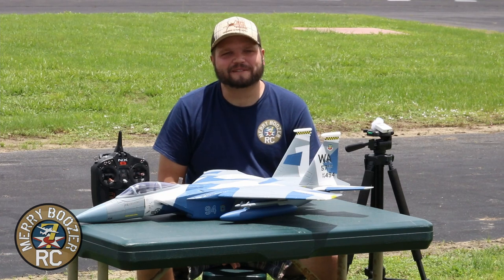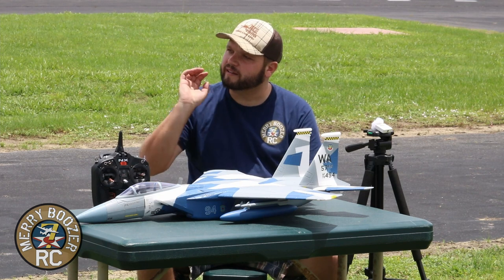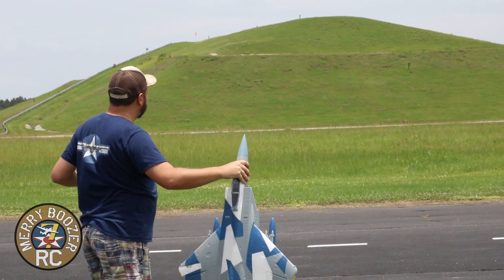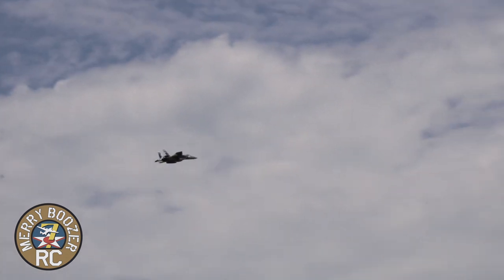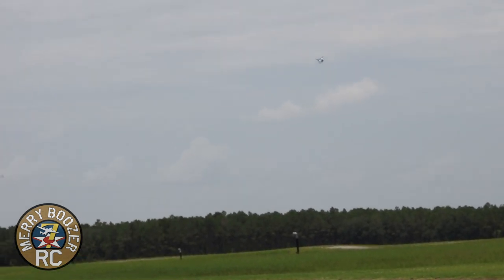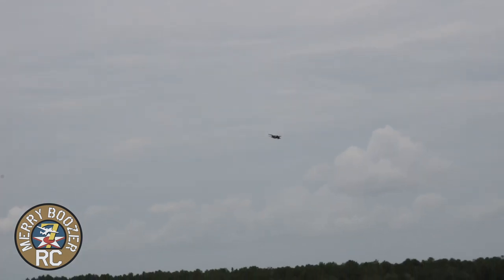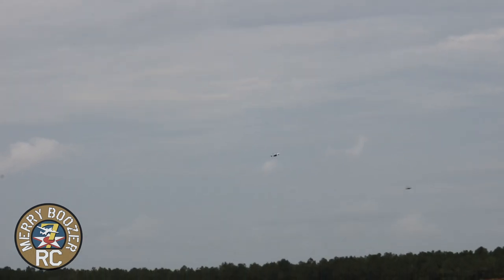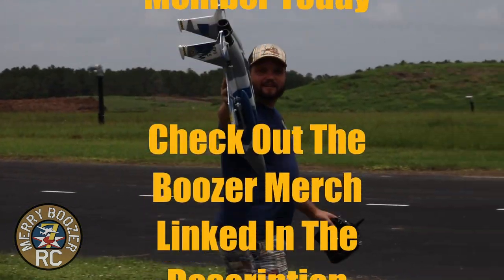E-flite F-15 Toss and Boss Maiden flight. A Great Budget Friendly EDF (First Jet)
The E-flite® F-15 Eagle 64mm EDF jet is a replica of the world-renowned air superiority fighter flown by the U.S. Air Force. It's equipped with a 4S-compatible brushless motor and a 40-amp ESC that are matched to an 11-blade fan to deliver fantastic speed, thrust and a turbine-like sound. The factory-installed power system and servos help make it quick and easy to assemble the lightweight yet durable EPO airframe with bolt-on wings so you can be flying in less time than it takes to charge a battery. Optional-use fixed landing gear with a steerable nose wheel is included so you can taxi, take off and land on runways, or you can leave the landing gear off for improved performance plus easy hand launches and landings on grass. You can also fly with or without the wing-mounted drop tanks and missiles depending on the look and handling you prefer. And it all adds up to deliver one of the easiest to enjoy and easiest to fly Eagle models ever!